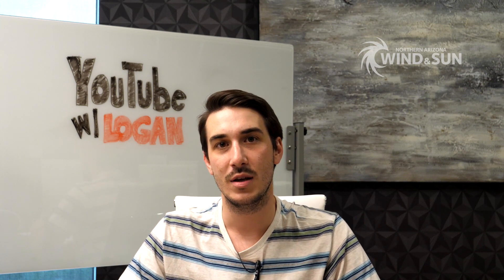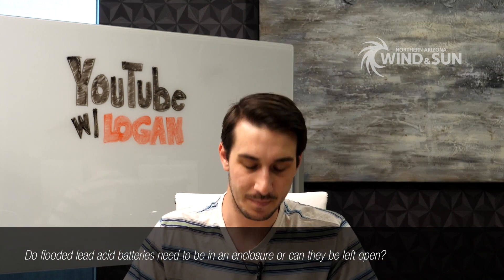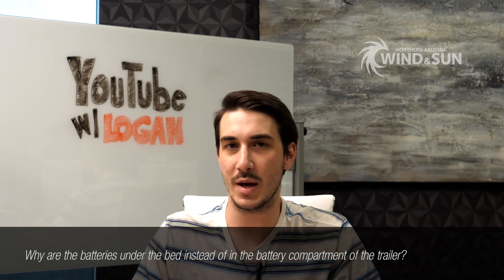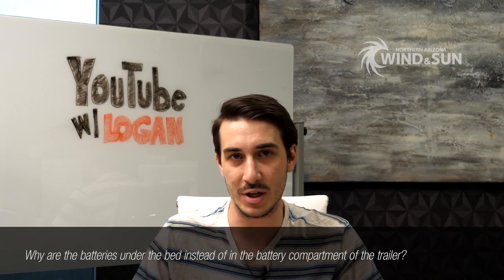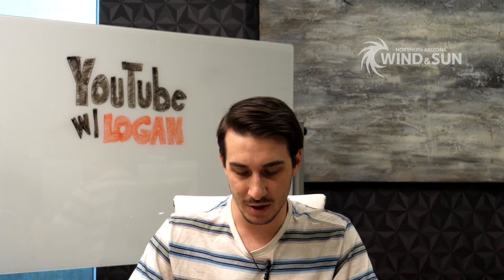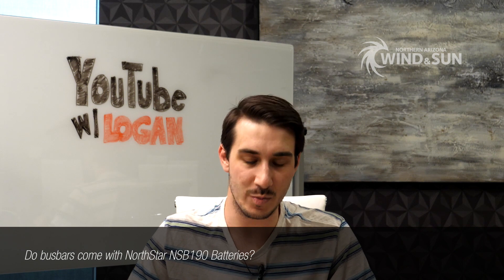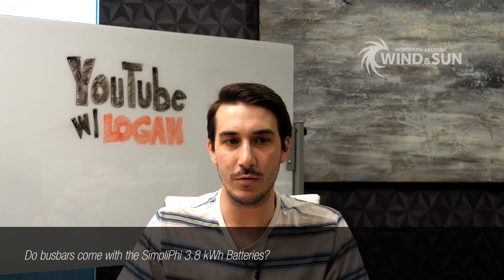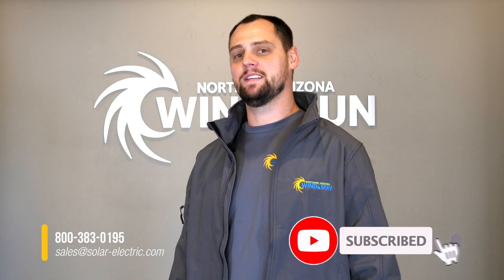Logan Answers Your YouTube Questions: Batteries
Logan takes a few questions from our YouTube Channel with a primary focus on batteries and busbars.